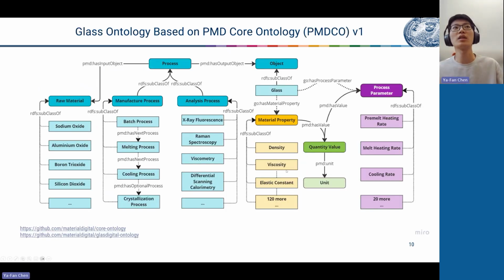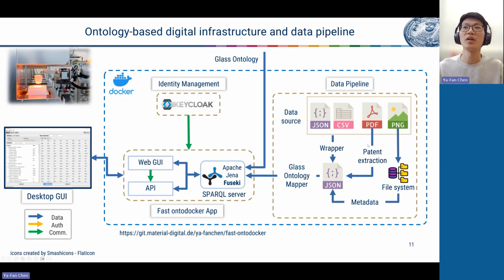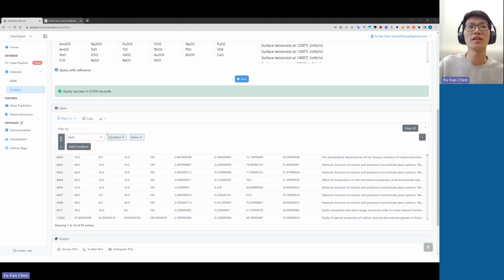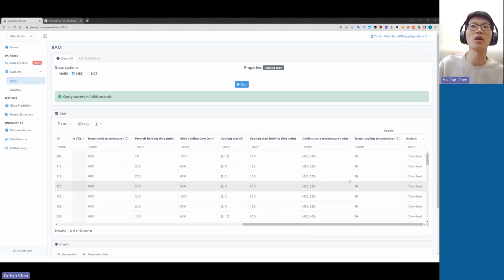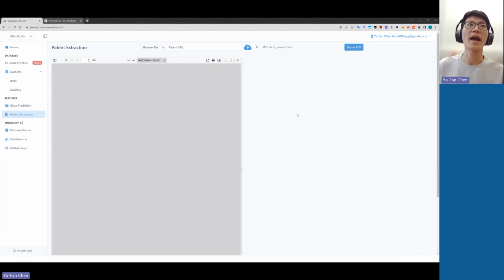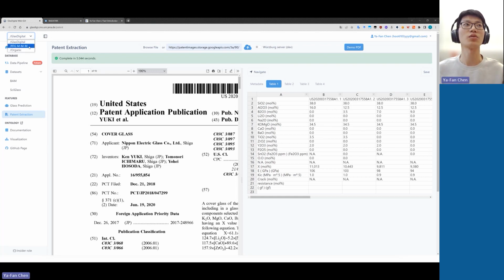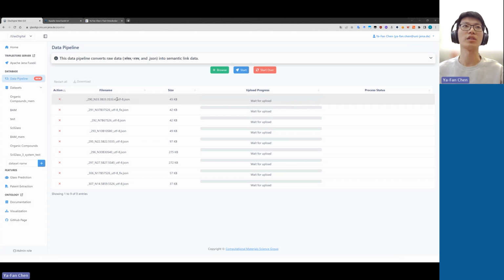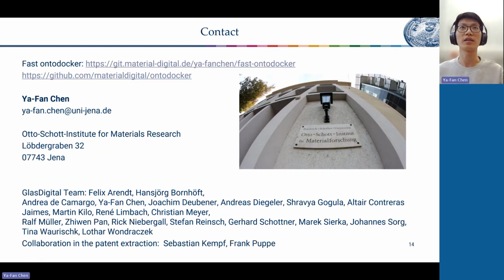GlasDigital_Ya-Fan Chen Show & Tell 2023.10.27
In this talk, data sources, methods and data transformations based on PMD Core Ontology (PMDco) will be presented. In addition, the Docker application "Fast ontodocker" based on the ontology development implemented in GlasDigital will be introduced with a practical demonstration of SPARQL queries with UI and data pipeline. It will show how Fast ontodocker can play an important role in data management and how it can integrate with patent extraction tools or ML models.